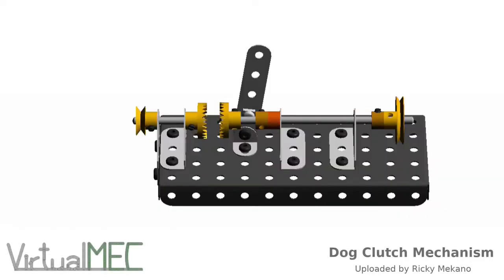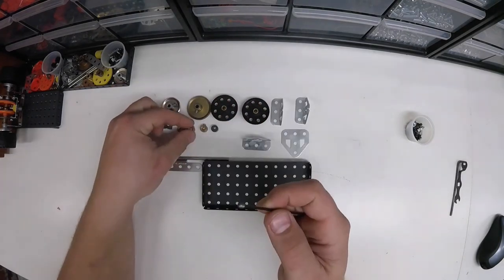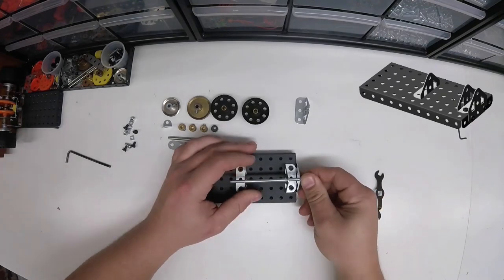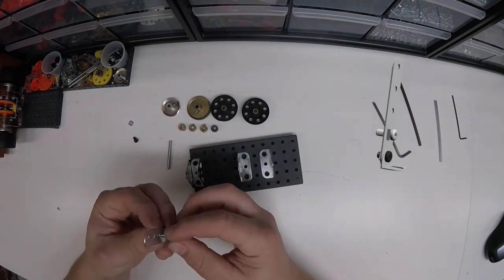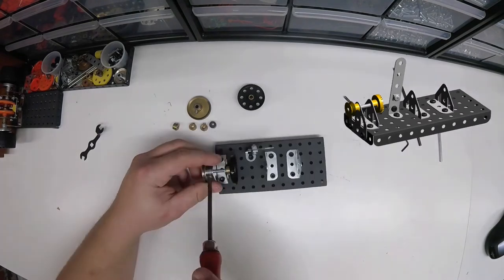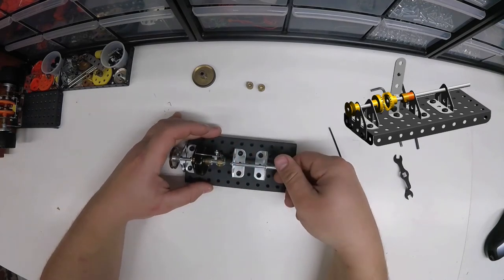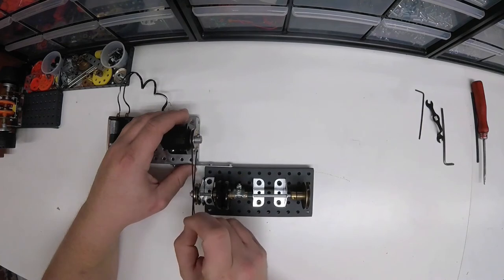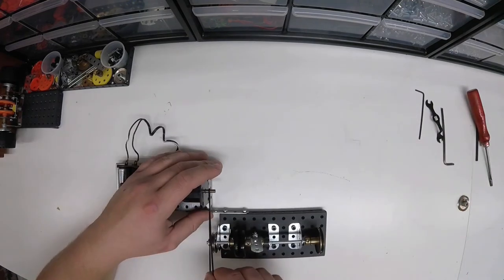Build a Meccano Dog Clutch Mechanism [VirtualMEC Build #1]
I wanted to build some simple Meccano mechanisms to gain a better understanding of both the building system itself and basic engineering principles. This model was chosen for it's simplicity and ability to function as a module in a "do-nothing machine". As with any model involving moving parts, it needs adjusting and fine-tuning to get it working just right. I believe this may have been featured in a Meccano Magazine in years past.

Video one of three in a series of VirtualMEC builds.

Original Builder: Ricky Mekano
Build Time: 15-30 min
Total Number of Parts: 45
Different Parts: 17
Estimated Weight: 0.153 kg